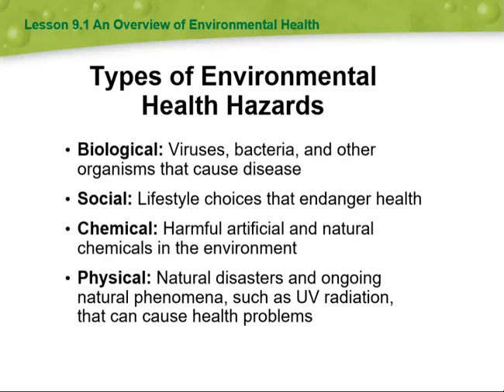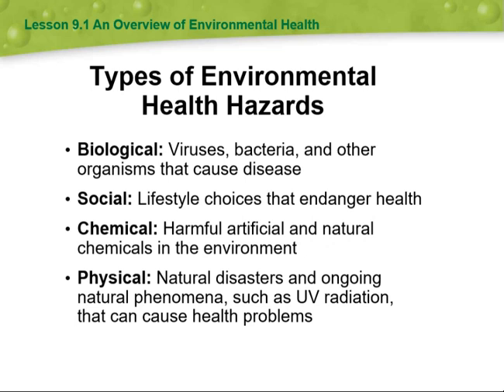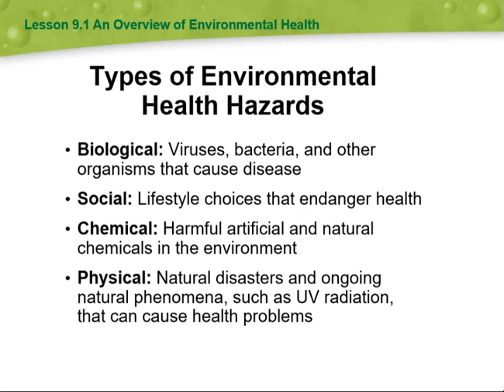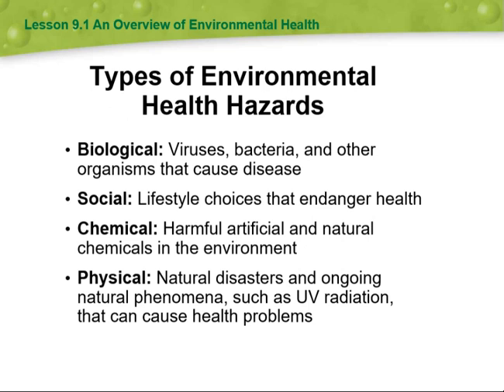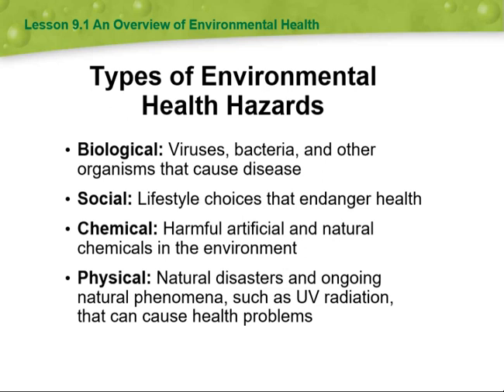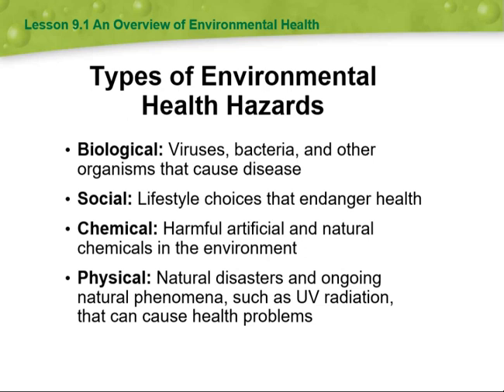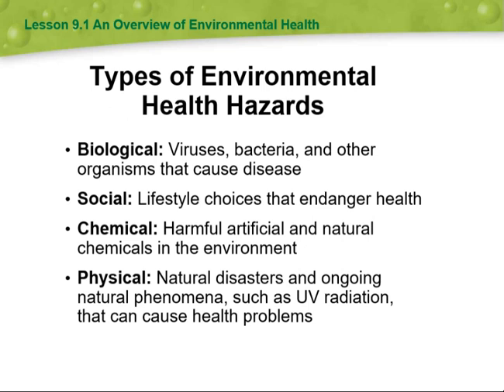Environmental Science Nov 12 Nov 16-types of hazards-by Ms. Kathrene Musallam